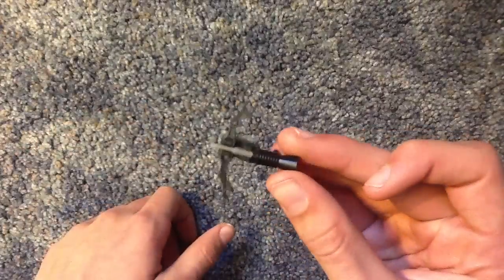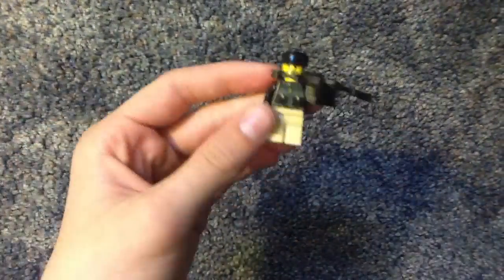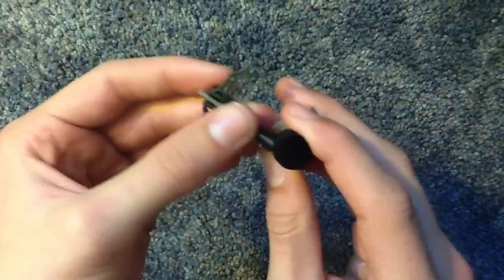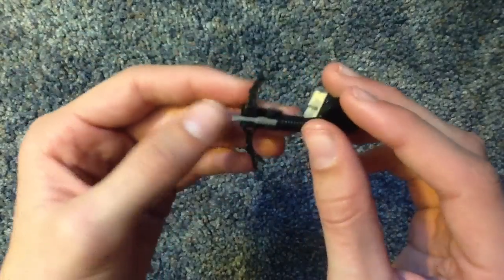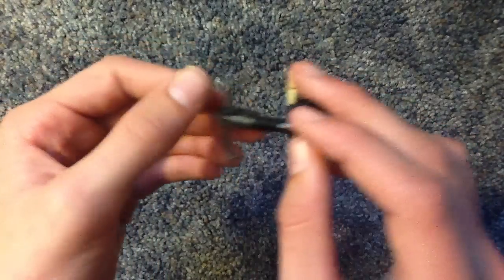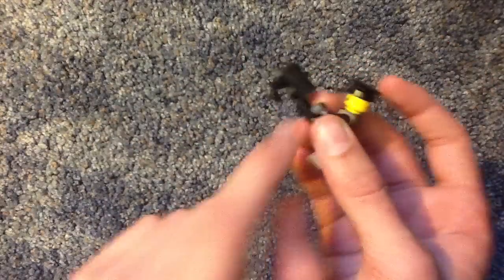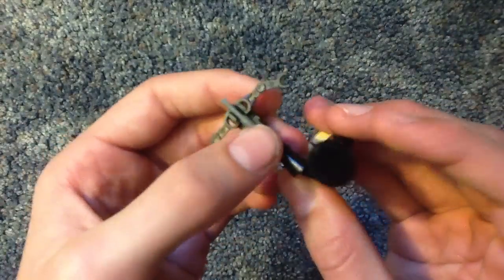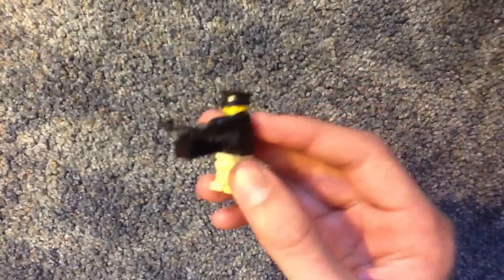How To Make A Lego Explosive Tip Crossbow